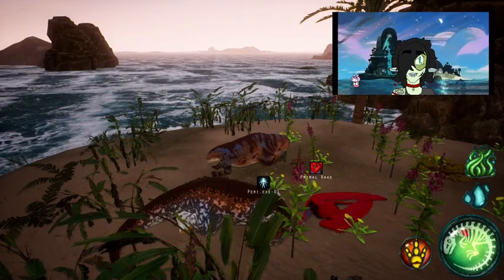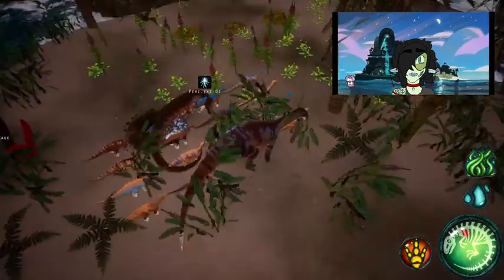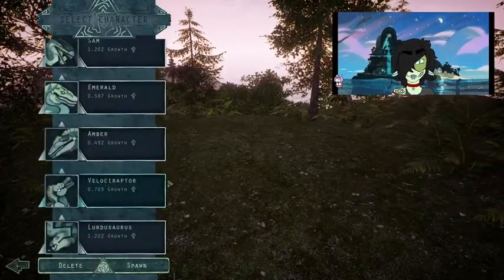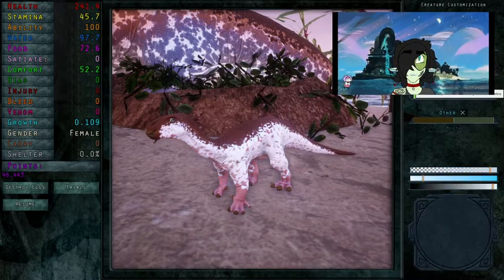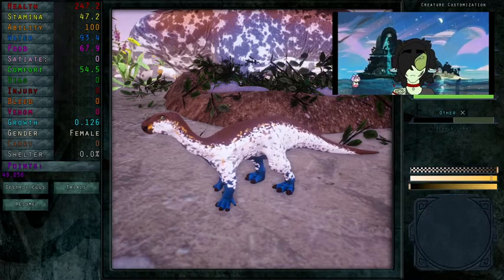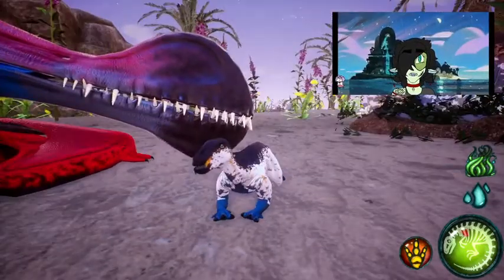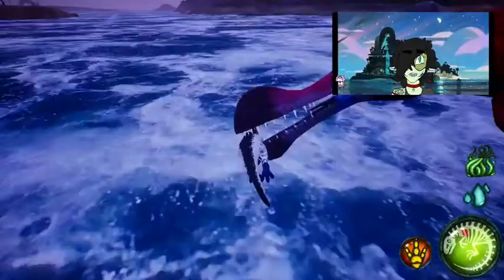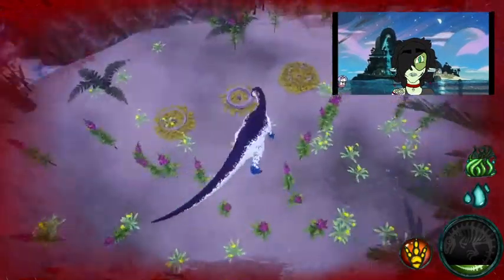Beasts of Bermuda Lurdusaurus Mix Skin testing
I mix Lurdusaurus skins for fun in my server.

My good buddy Primal Rage sends me flying!